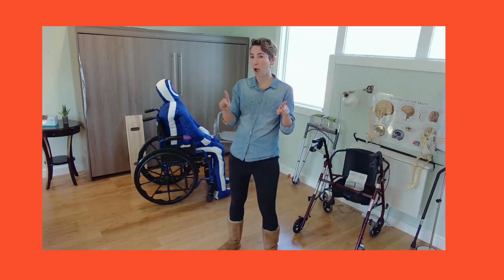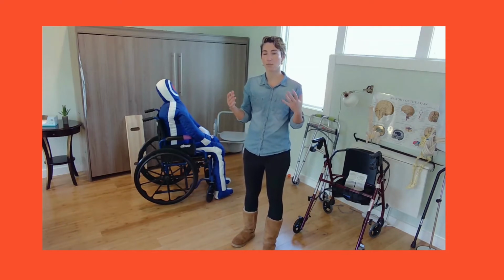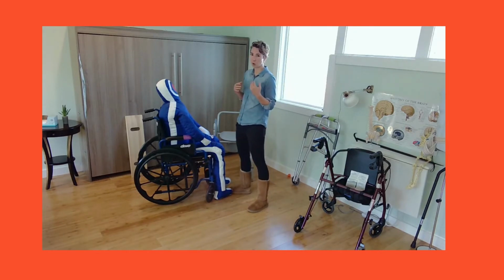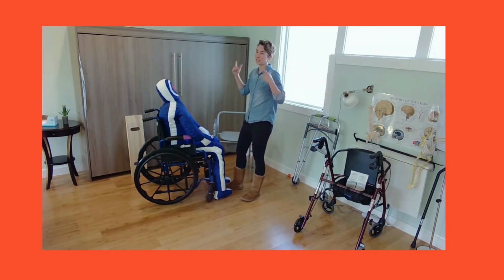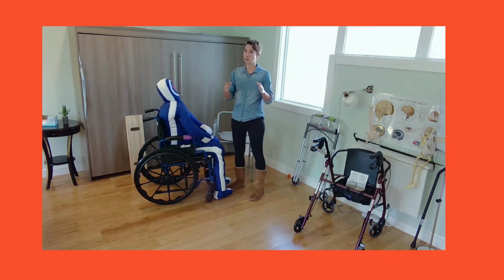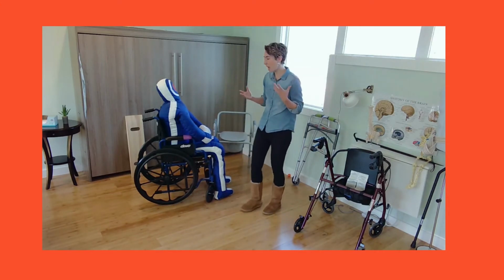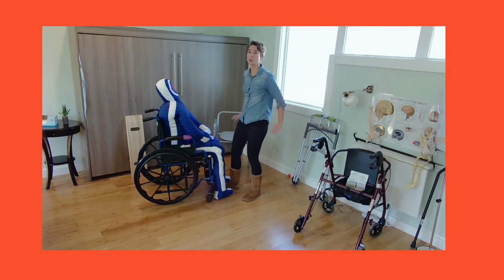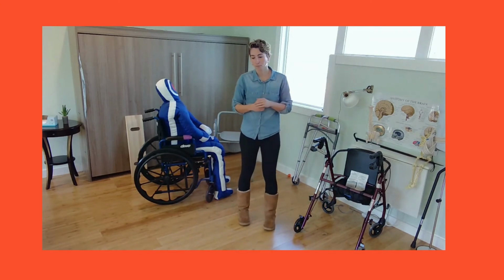Avoid this HIGH RISK transfer technique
How to avoid a common high risk transfer technique... and some food for thought on consistency... It's this week's 10 Minute 2 Tip Tuesday!